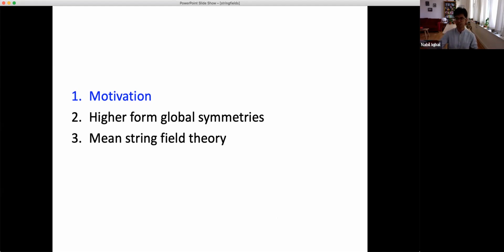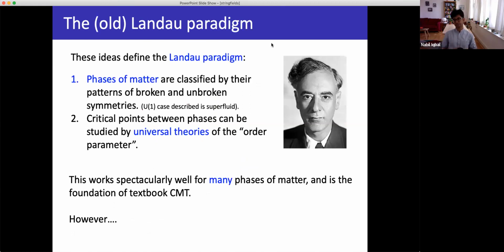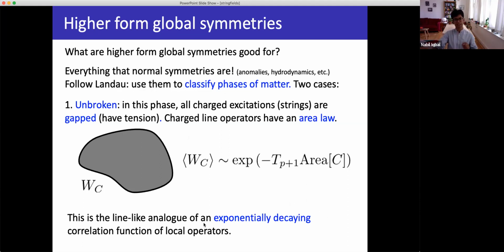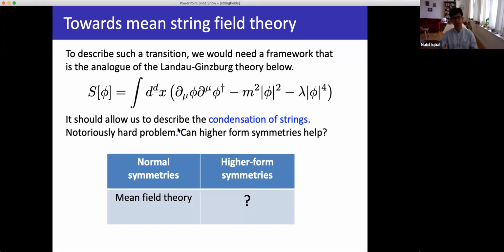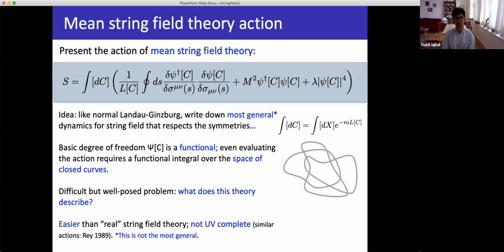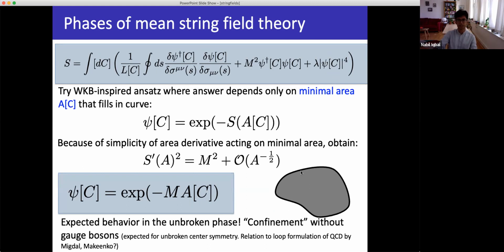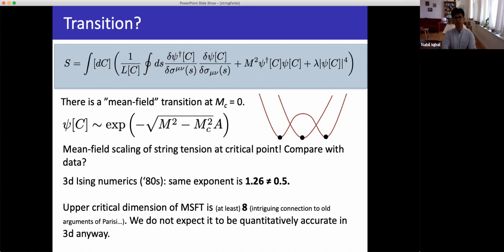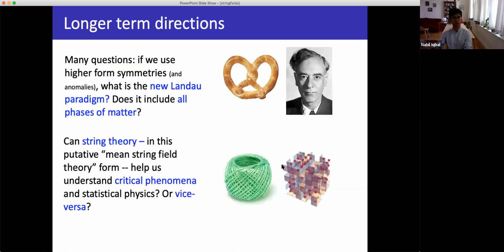Nabil Iqbal (Durham U.) on Mean String Field Theory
Abstract: Just as conventional global symmetries result in a conserved particle number, higher-form global symmetries are associated with a conserved density of higher dimensional objects, such as strings or branes. Many well-known systems possess such symmetries. I will present an overview of the applications of such symmetries and discuss the prospect of using them to enlarge the usual Landau classification of the phases of matter. I will then describe the construction of a continuum Landau-Ginzburg theory to describe the spontaneous breaking of a higher-form symmetry. As the order parameter is an operator that creates a string, the framework can be thought of as a kind of “mean string field theory” that provides a non-perturbative description where effective strings can be created and destroyed. I will argue that many aspects of higher form symmetries — including the phase structure, the behavior of line operators, and the dynamics of Goldstone modes — can be transparently understood in this framework.